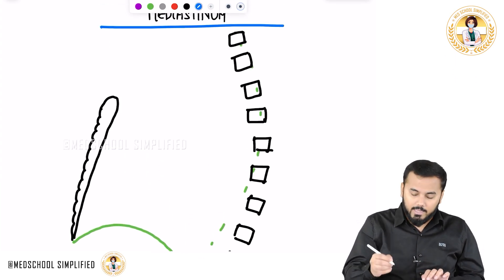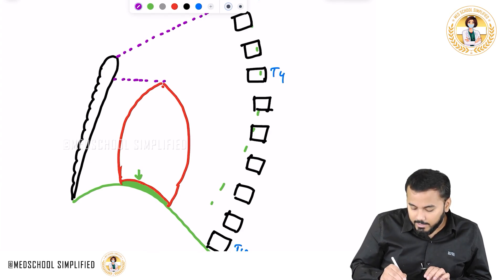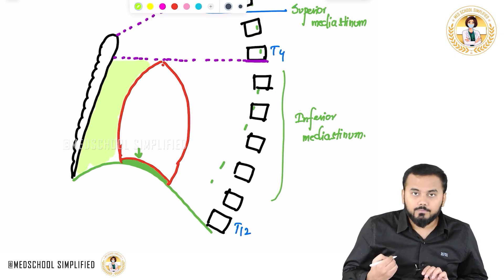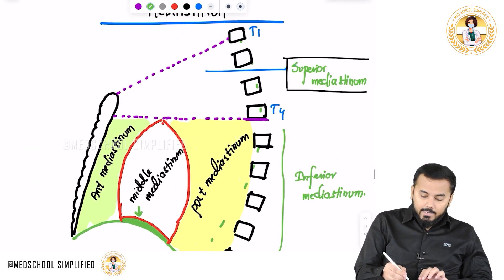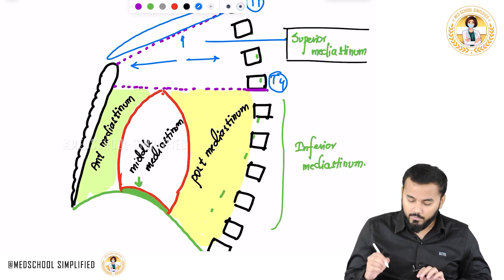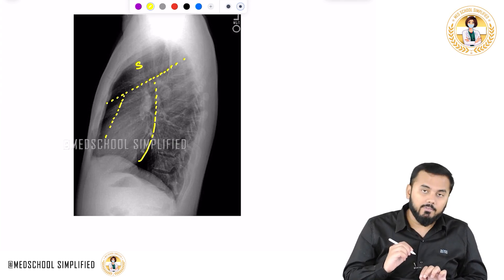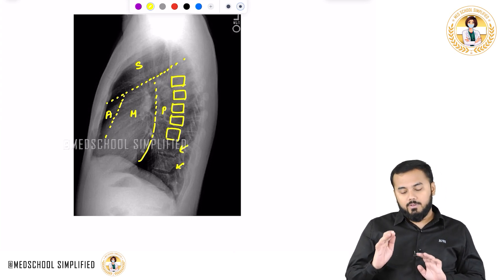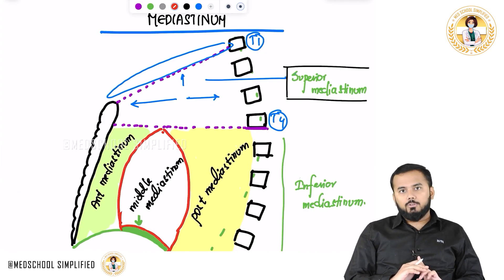Anatomy of the Mediastinum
🫀📦 Welcome to this power-packed, visually engaging session on the Mediastinum – Thorax Anatomy, brilliantly explained by Dr G Bhanu Prakash, where structure meets clinical relevance like never before! In this must-watch lecture, you’ll explore the central compartment of the thoracic cavity—the mediastinum—which houses some of the most vital structures in the human body, including the heart, great vessels, trachea, esophagus, thoracic duct, lymph nodes, and nerves like the phrenic and vagus 🧠💓.
You’ll master the subdivisions of the mediastinum—superior and inferior, and the inferior further into anterior, middle, and posterior mediastinum—with a focus on their precise boundaries, contents, surface markings, and radiological relevance.
This lecture seamlessly integrates gross anatomy with clinical pearls, such as understanding mediastinal masses, widened mediastinum on chest X-ray, pericardial effusion, esophageal tumors, aortic aneurysm, and thymic pathology ⚠️📸.
Whether you’re revising for spotters, vivas, radiology, surgery, or competitive exams like NEET PG, FMGE, USMLE, and INICET, this video delivers a crystal-clear concept of mediastinal anatomy through easy diagrams, dissection logic, and real-world applications. It’s everything you need to understand and retain this core anatomical topic with absolute confidence!